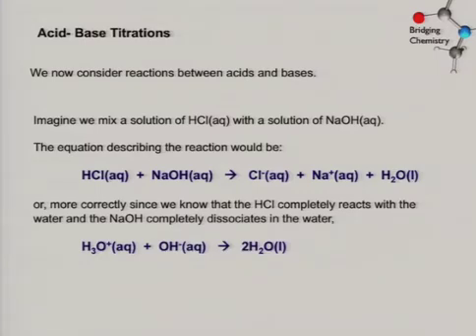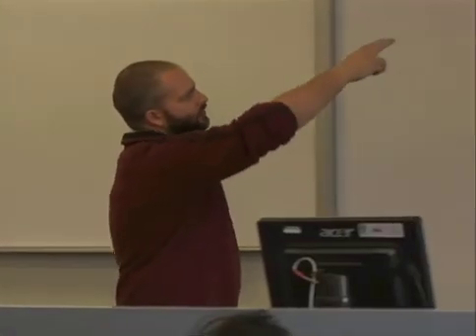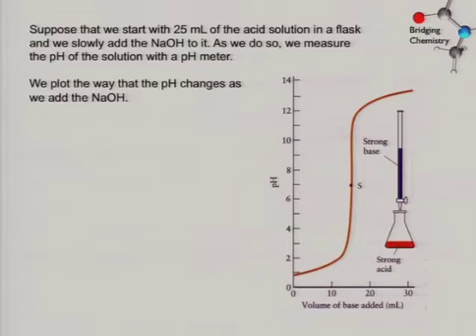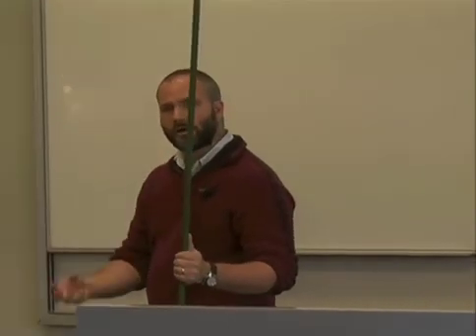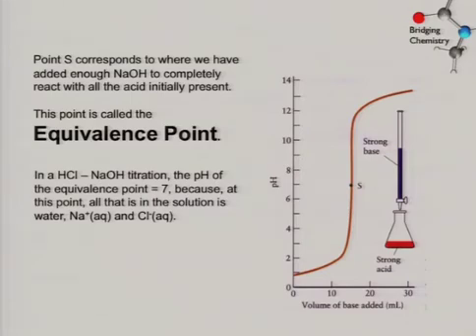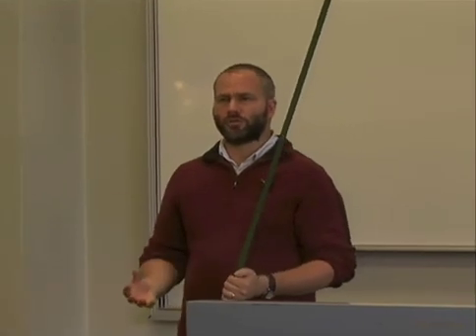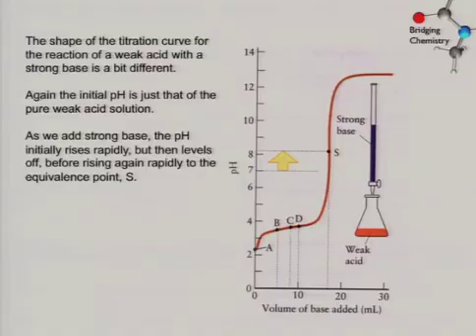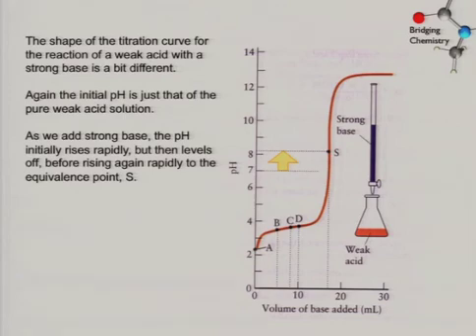Lesson 9 Acid Base 4